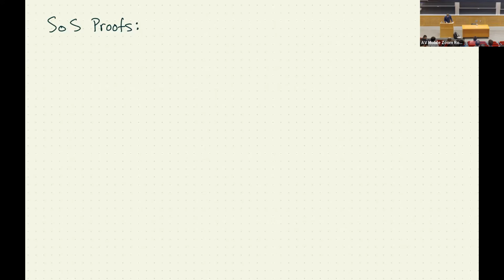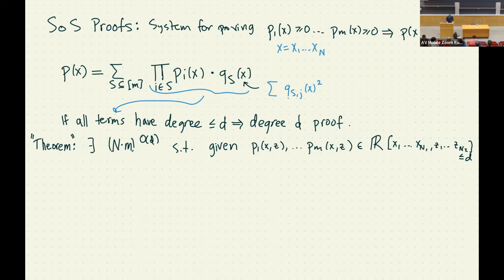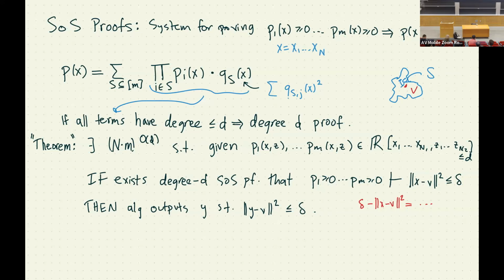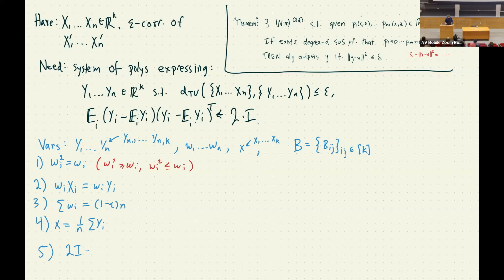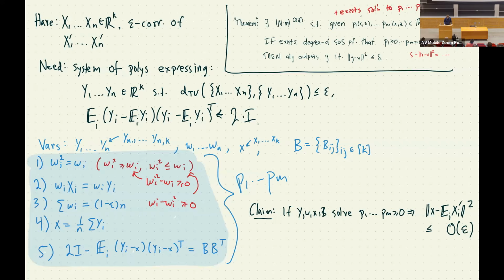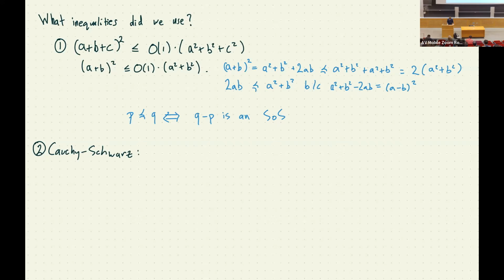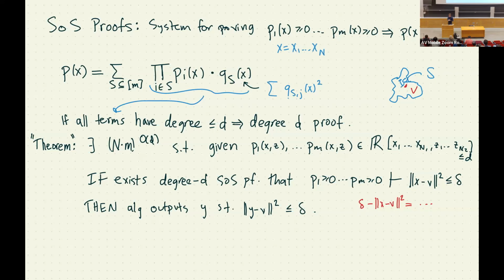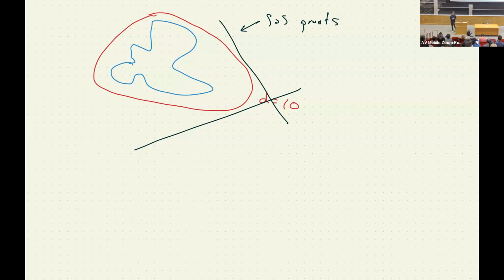Sam Hopkins - MIT - Sum of Squares Methods for Statistical Problems II